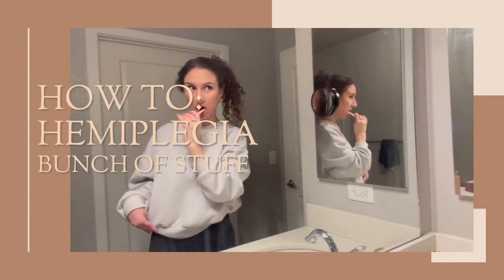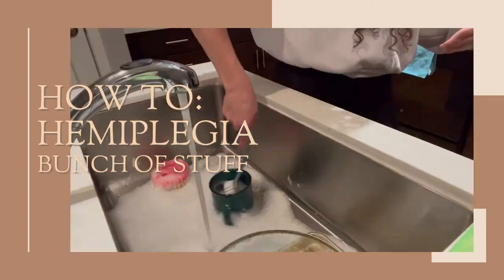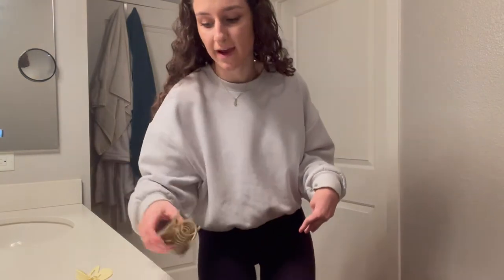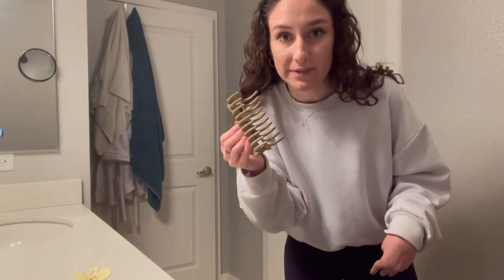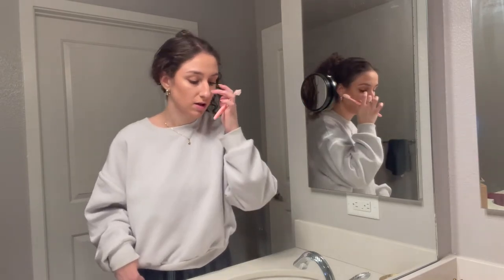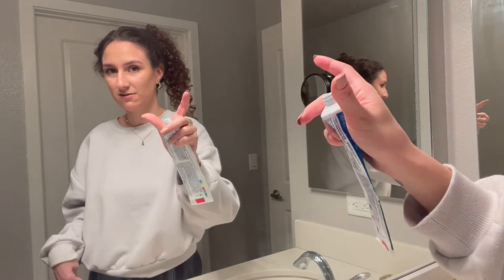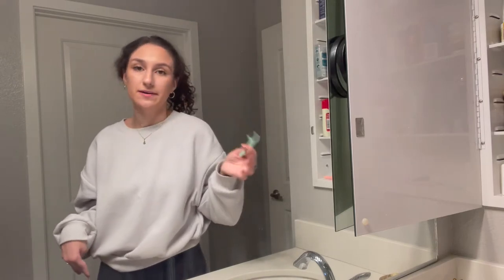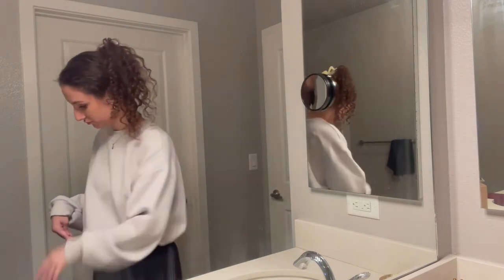How To: Hemiplegia "Bunch of Stuff" | Shaelyn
Hey guys! While brainstorming video ideas, I came up with a huge list of one-handed tricks that I have and the things I showed in this video are the 8 that I couldn'f fit into a specific category so I hope you enjoy :) Let me know if there's any video idea requests in the comments or DM me!

Time Stamps:
0:00-1:42 - Introduction
1:42-3:41 - Hair Claw Clip
3:41-6:28 - Brushing Teeth
6:28-6:59 - Hair Towels
6:59-10:00 - Unscrewing Caps
10:00-11:03 - Plug in a Phone Charger
11:03-19:08 - Changing a Screen Protector
19:08-23:38 - Holding Everything
23:38-28:35 - Washing Dishes
28:35-29:25 - Conclusion

Intro/Outro Theme Song:
"Candy" by BigBadBeats